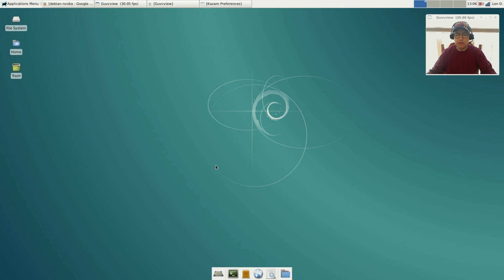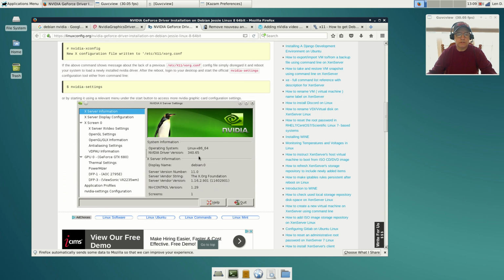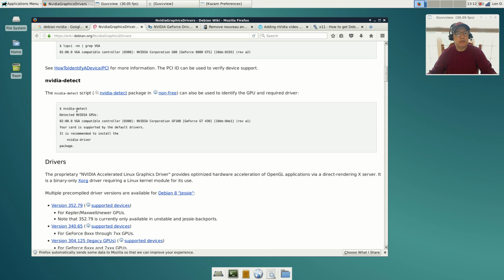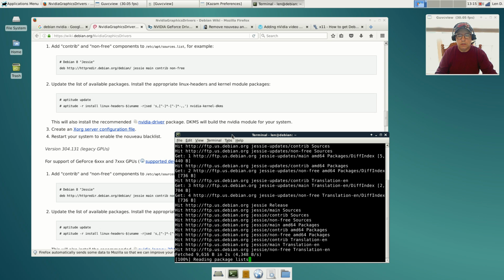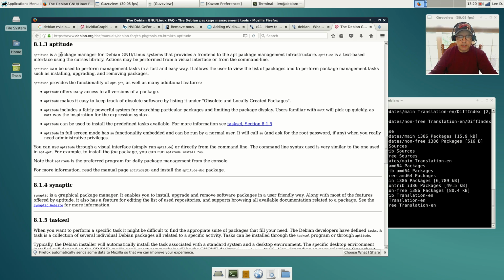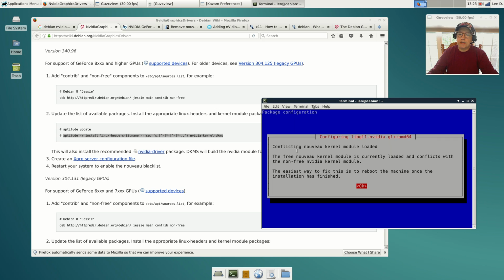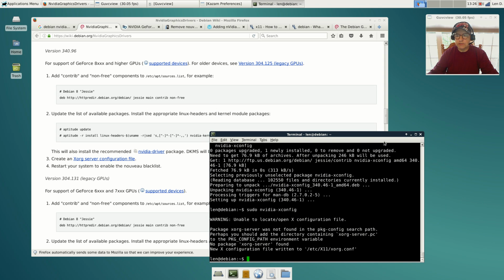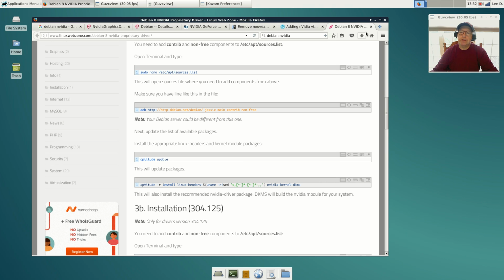How to Install Nvidia Drivers in Debian Jessie 8.6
In this video I take a look at the recommended Debian procedure for installing Nvidia drivers in Debian Jessie. Hope you enjoy :)

Procedure:
Debian Jessie 8.6 - Install Nvidia Drivers
1. add contrib and non-free to sources
2. enable 32bit architecture:

3. Run: sudo aptitude update

Install nvidia-detect:

4. sudo aptitude nvidia-detect

Run nvidia-detect to determine your gpu:

5. sudo nvidia-detect

6. then enter:

aptitude -r install linux-headers-$(uname -r|sed 's,[^-]*-[^-]*-,,') nvidia-kernel-dkms

7. then install : sudo aptitude nvidia-xconfig

8. then run: sudo nvidia-xconfig

9. Then reboot